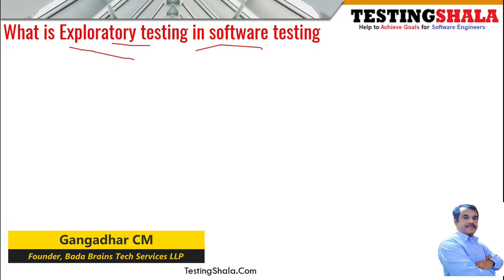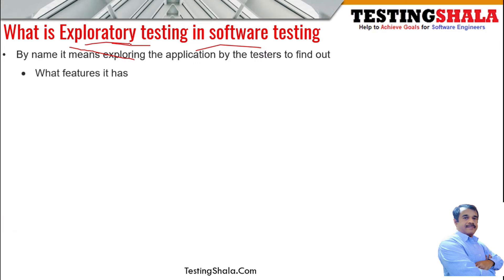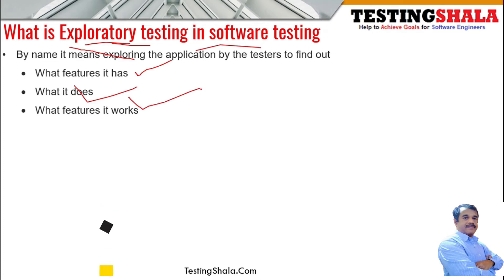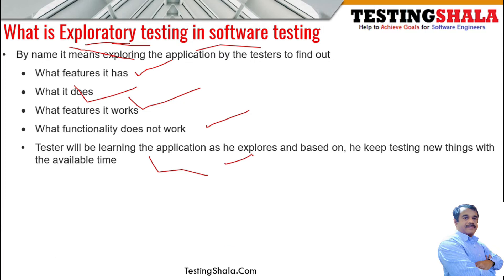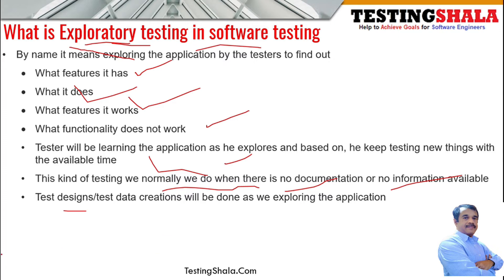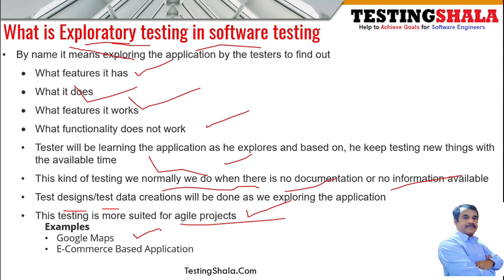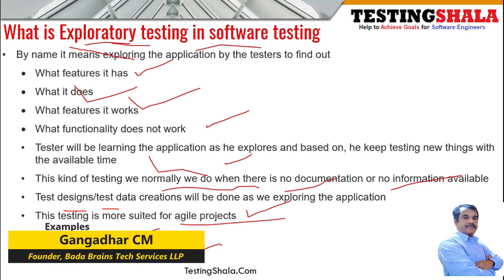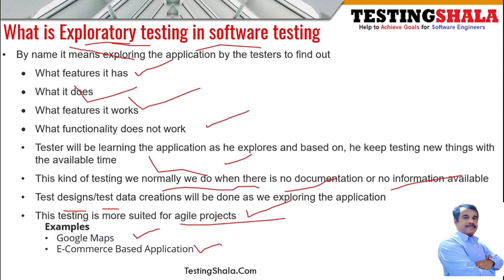what is exploratory testing in software testing | manual testing | why | when | testingshala